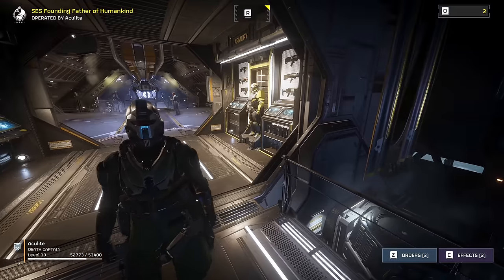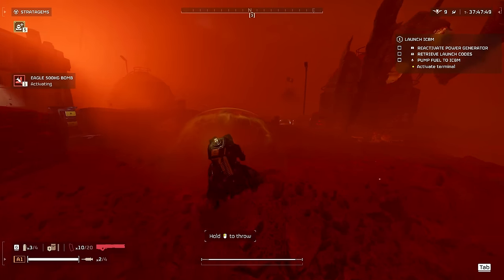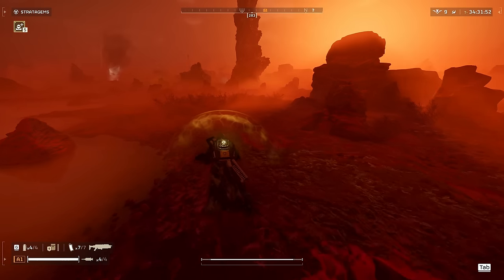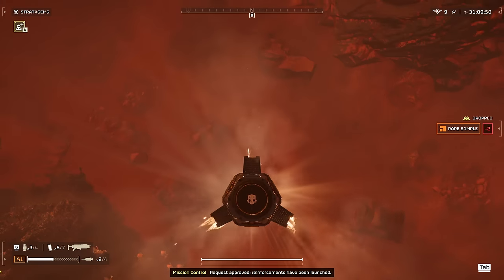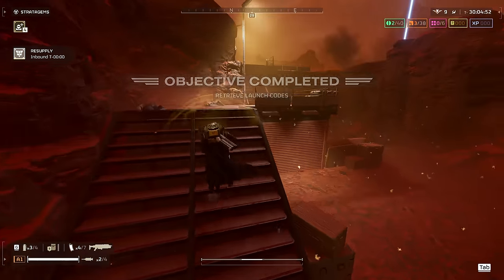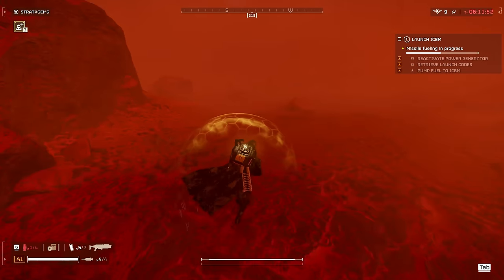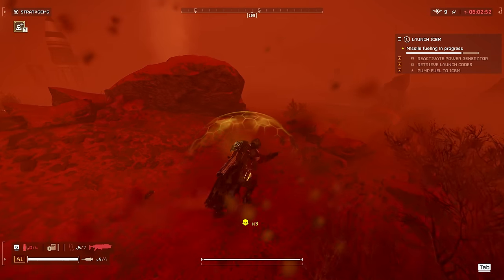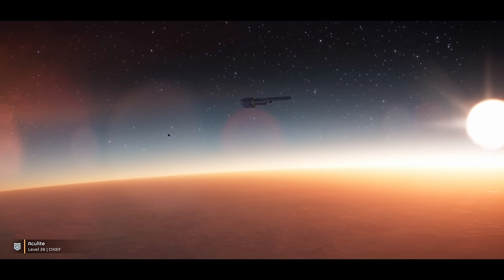Solo HELLDIVERS 2 on Max Difficulty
Taking on HELLDIVERS 2 in the highest difficulty as a solo to see if it's possible for myself.